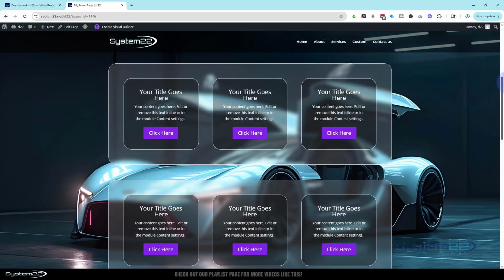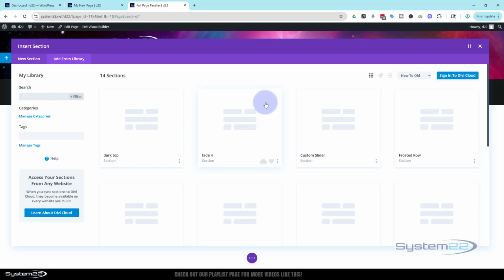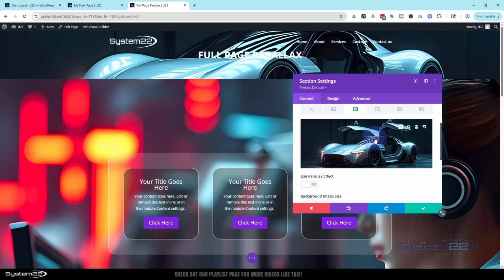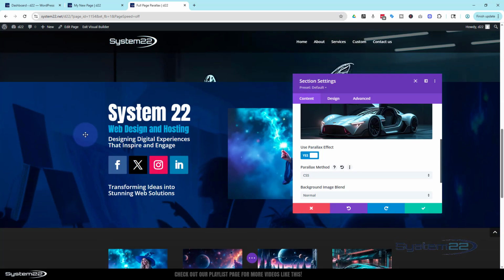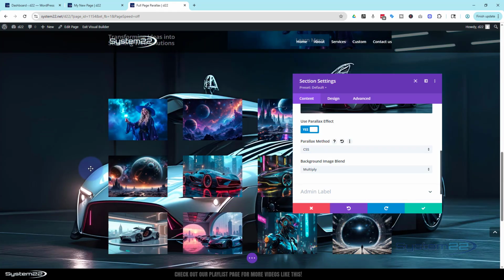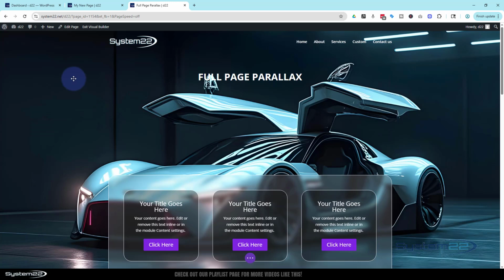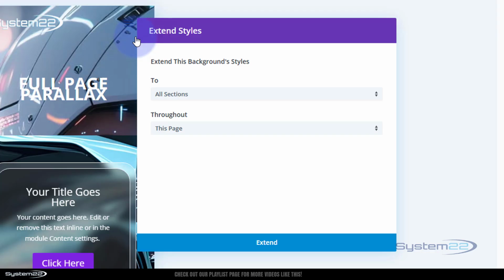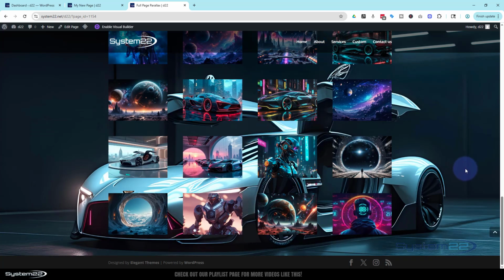Divi Parallax Magic! Create Stunning Full Page Scroll Backgrounds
In this video, you’ll learn how to create a scrolling full page parallax image background using the Divi Theme. We’ll walk you through how to use the Divi section background settings with the built-in CSS parallax effect to add motion and depth to your website in just a few clicks.

This effect is perfect for landing pages, hero sections, and full-width image showcases that need that extra wow factor. No custom code or third-party plugins—just Divi’s powerful native tools. Watch now to create a dynamic Divi parallax scrolling background that grabs attention and boosts engagement!

v=ZAO2MH0dQtk&list=PLqabIl8dx2wo8rcs-fkk5tnBDyHthjiLw

v=rNhjGUsnC3E&list=PLqabIl8dx2wq6ySkW_gPjiPrufojD4la9